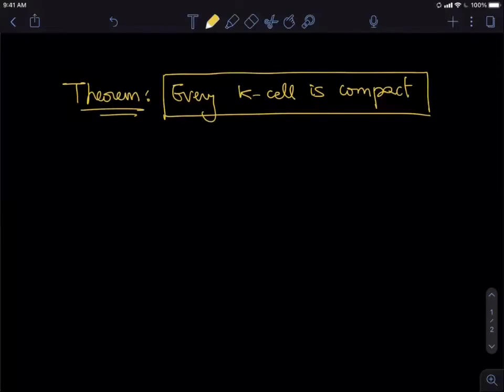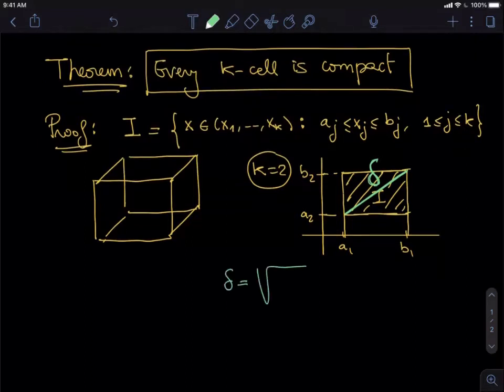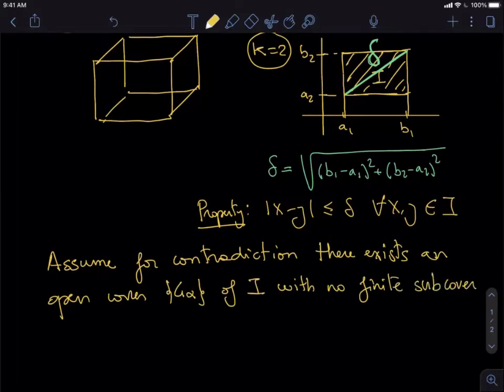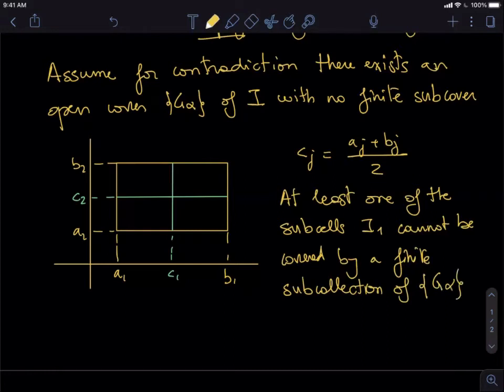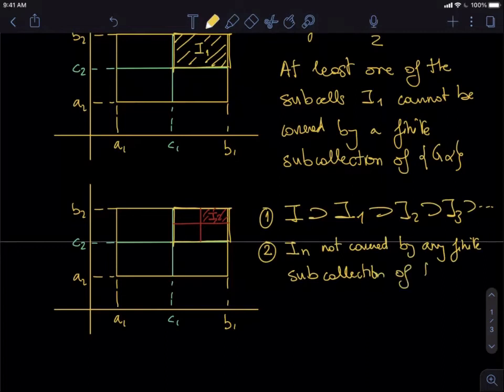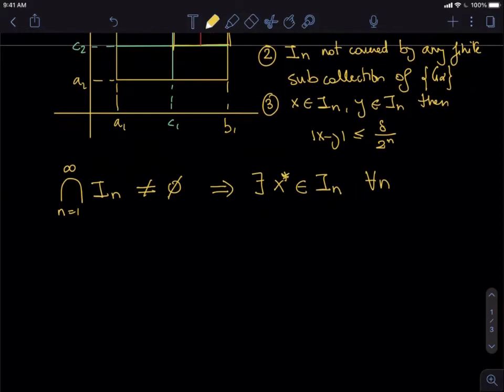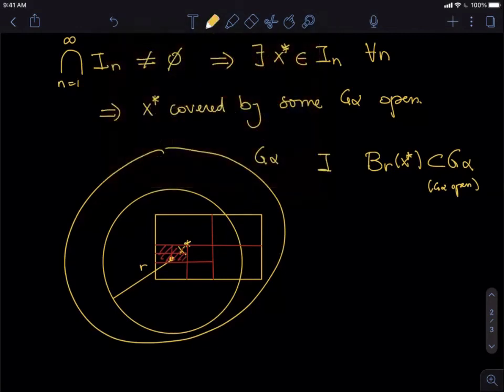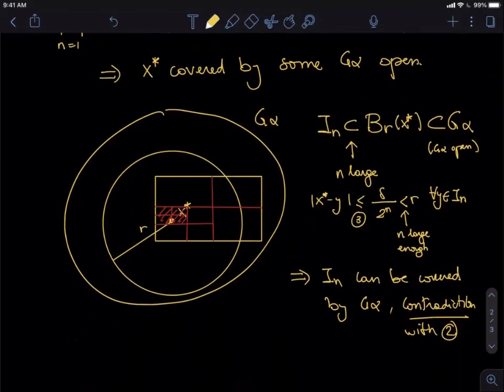W6 V4 Every k cell is compact